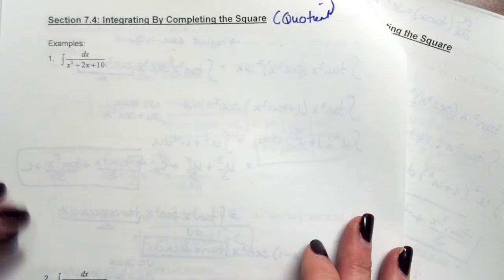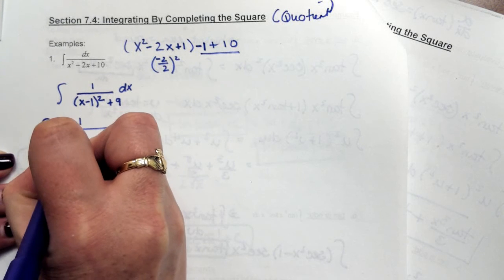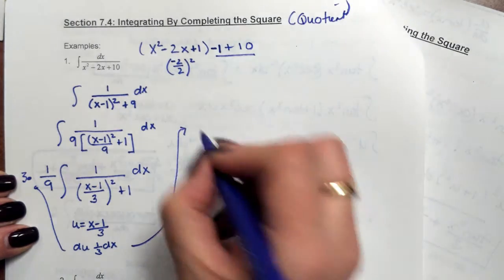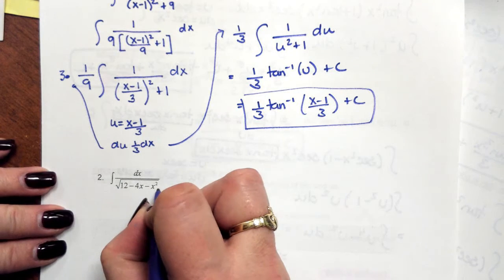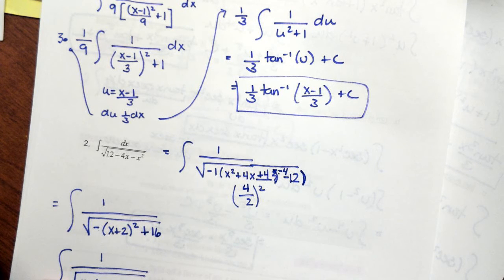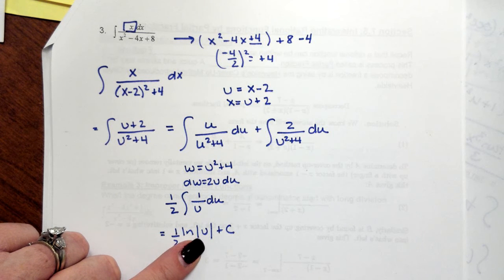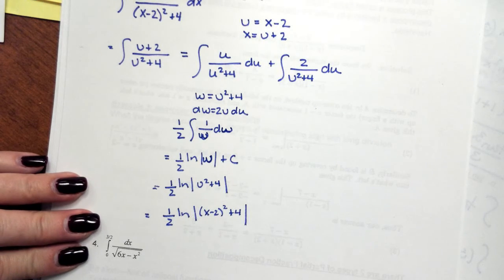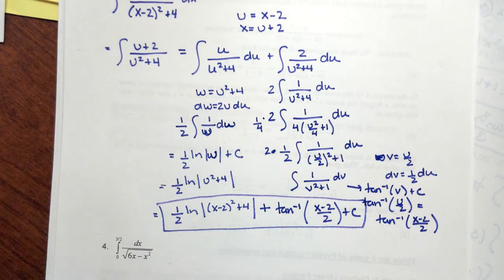7.4 -Integrating by completing the square (pp 14-15 notes)